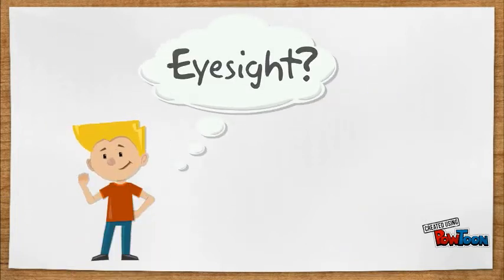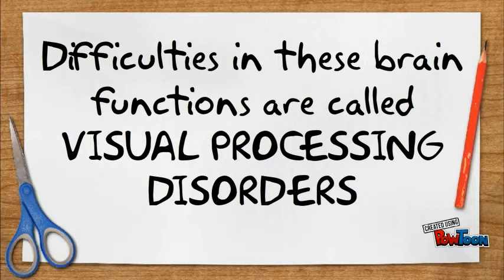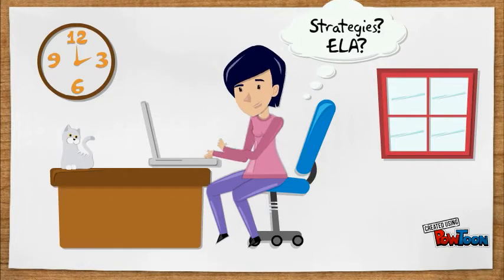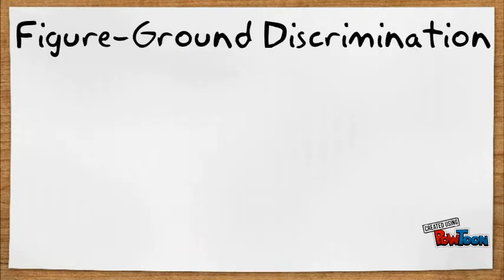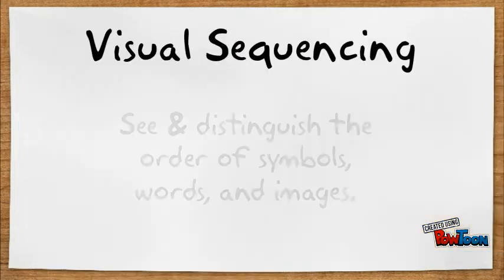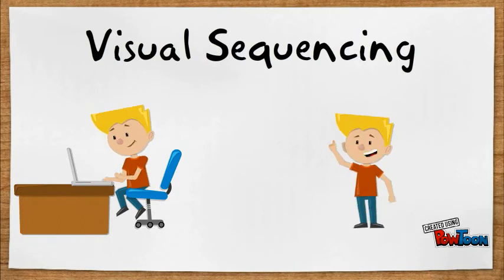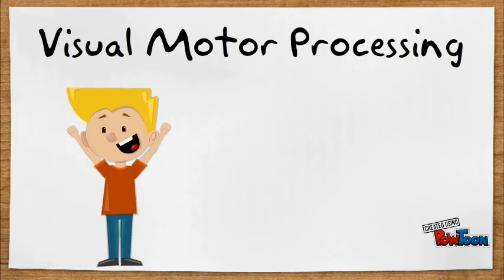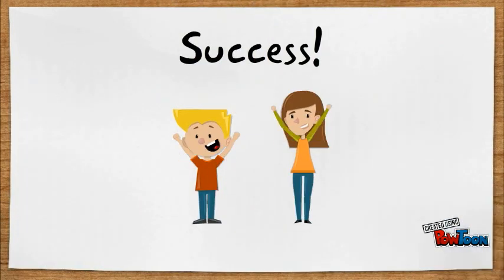Toolkit 1 Visual Processing Disorders Final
Toolkit #1: SPED 445 Kim Corbin -- Created using PowToon -- Free sign up -- Create animated videos and animated presentations for free.  PowToon is a free tool that allows you to develop cool animated clips and animated presentations for your website, office meeting, sales pitch, nonprofit fundraiser, product launch, video resume, or anything else you could use an animated explainer video. PowToon's animation templates help you create animated presentations and animated explainer videos from scratch.  Anyone can produce awesome animations quickly with PowToon, without the cost or hassle other professional animation services require.